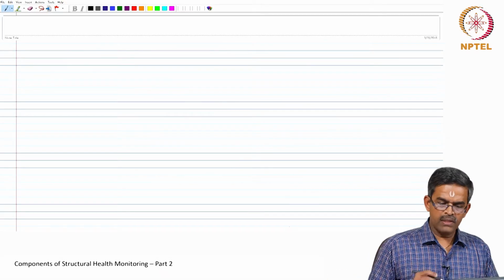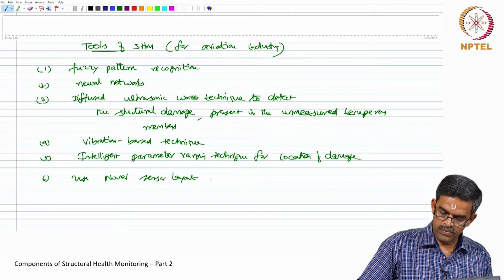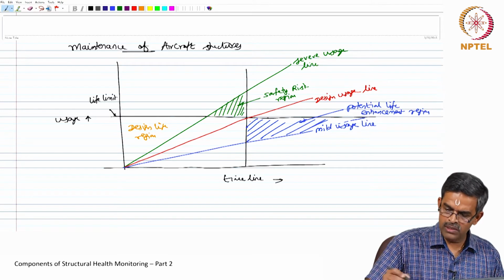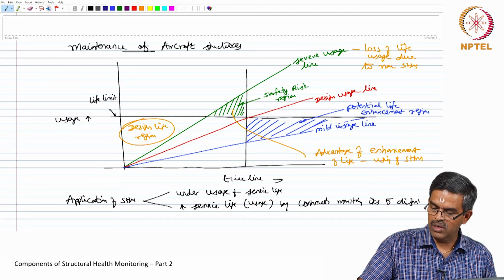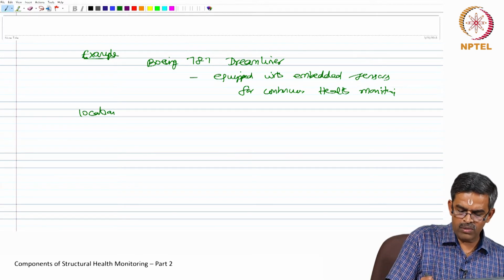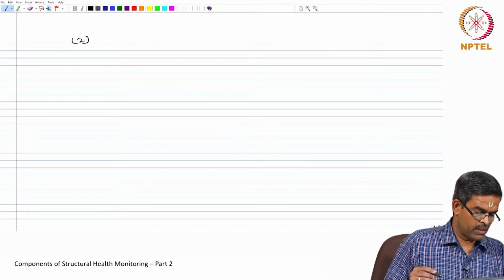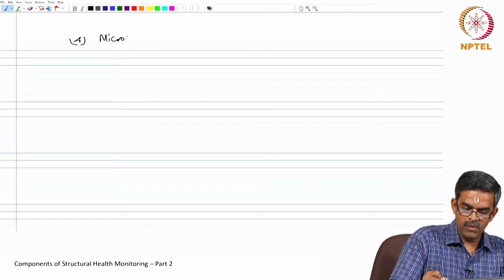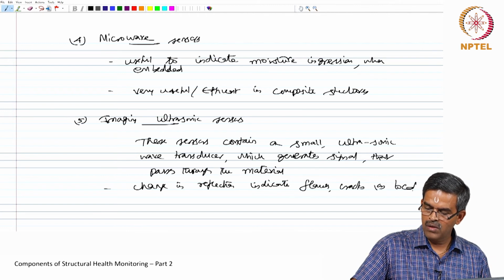Lecture 3 - Part 2: Components of SHM